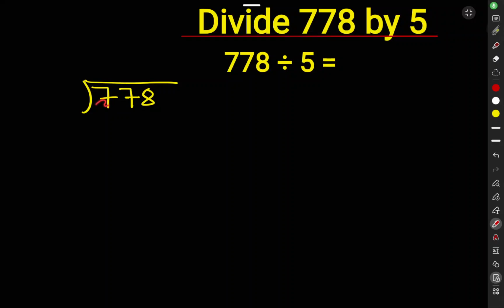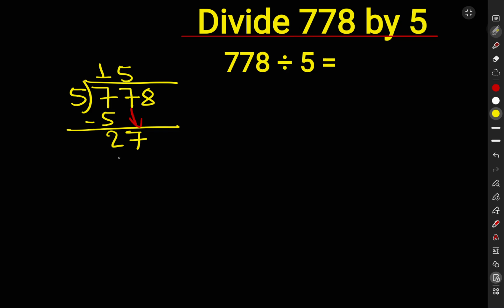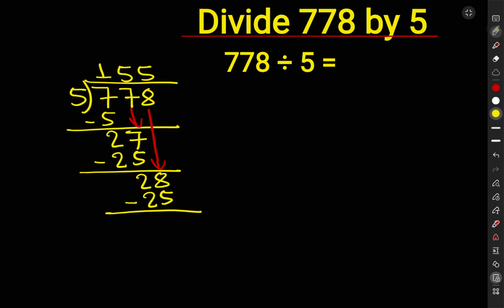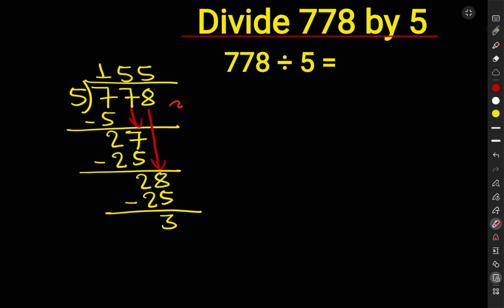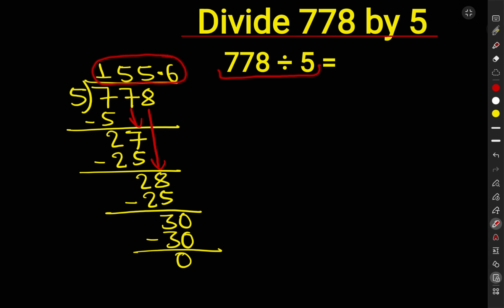778÷5 Divide 778 by 5 (Long division Method)